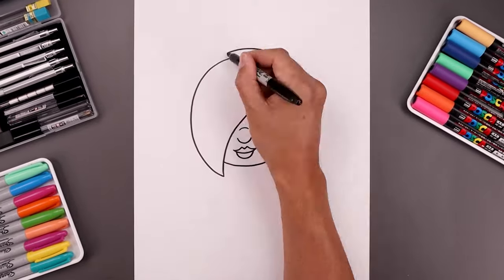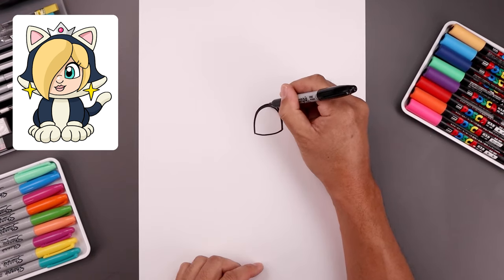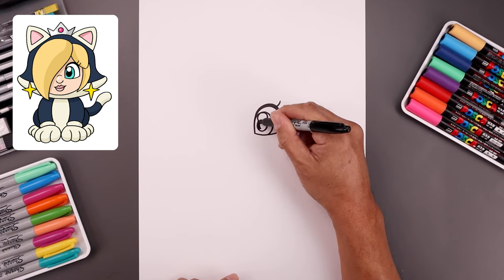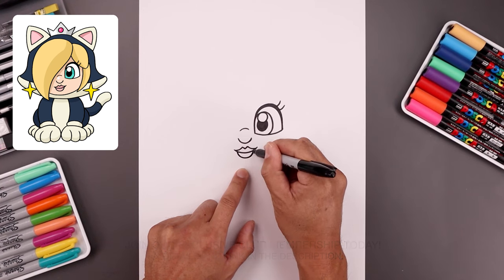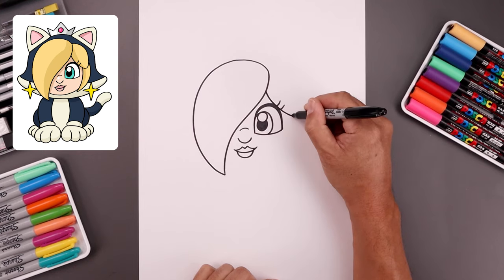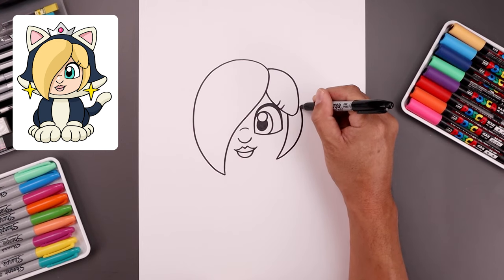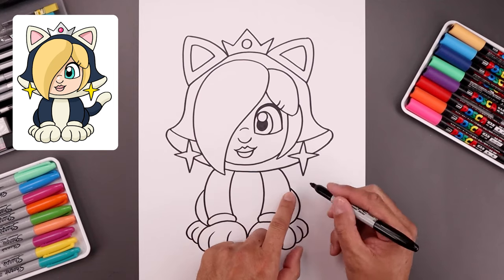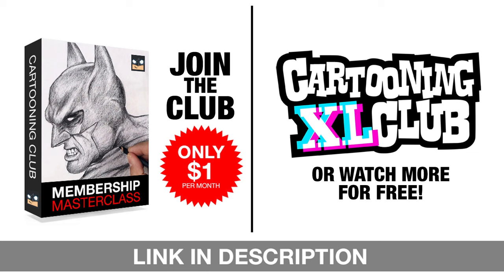How To Draw Rosalina Cat | Super Mario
Learn how to draw Rosalina Cat from Super Mario.

Sketch Supplies:
2mm Mechanical Pencil with 2B lead

Drawing Supplies:
Sharpie Markers